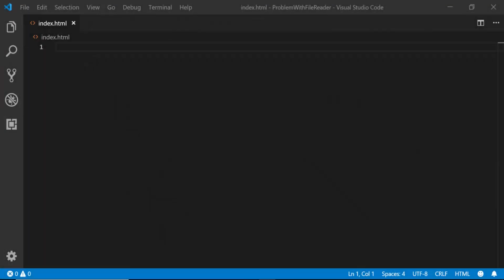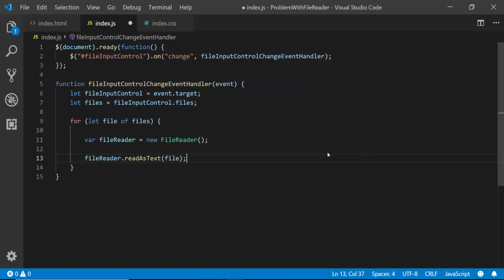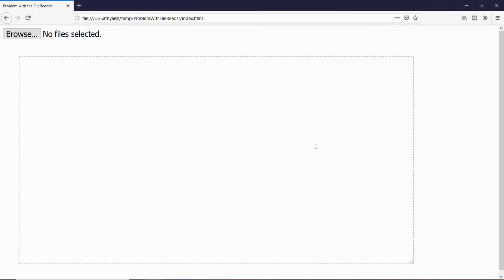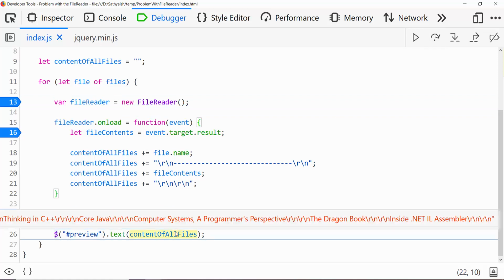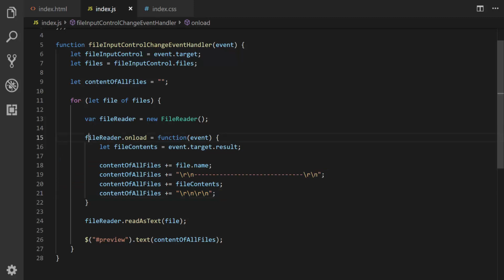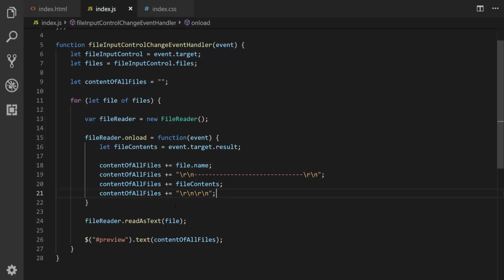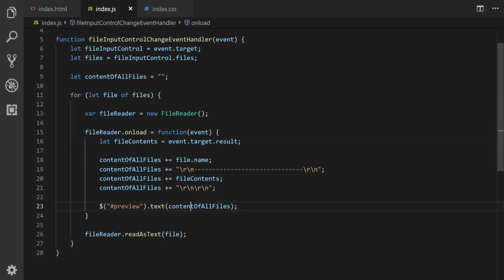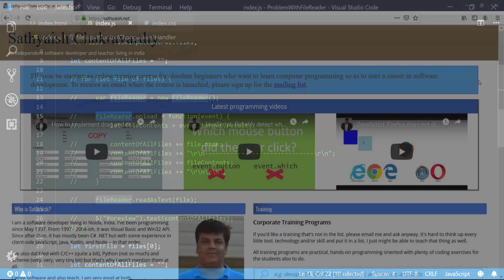JavaScript: The problem with the FileReader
The event-based asynchronous design of the FileReader does not lend itself to writing fluent code sequentially.

This video illustrates the problem and "promises" (pun intended) to solve it in a following one.

If you want to become a software developer, join my mailing list and I will send you an email when I launch a new online training course I am starting soon. In this course, I will teach in an online classroom setting. Assuming you're a total newbie with no prior programming knowledge, I will take you to expert level.